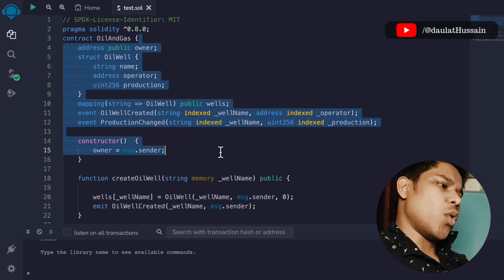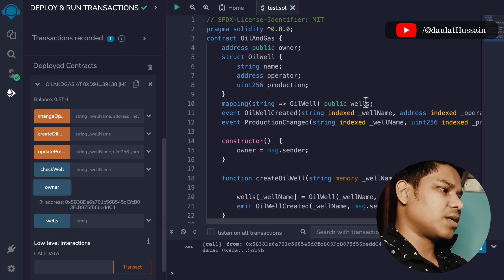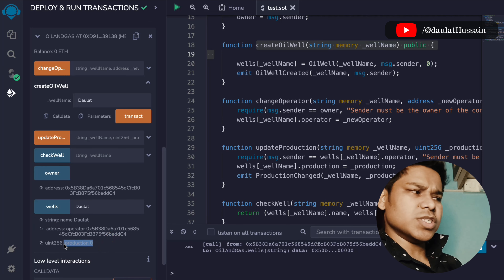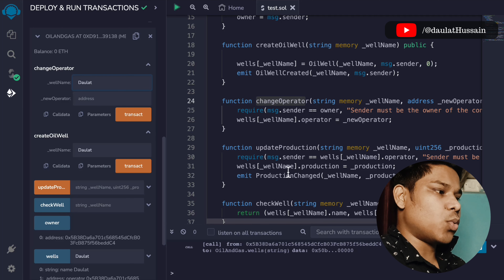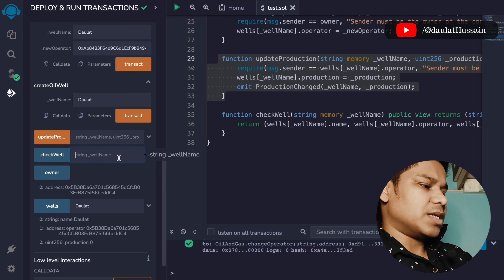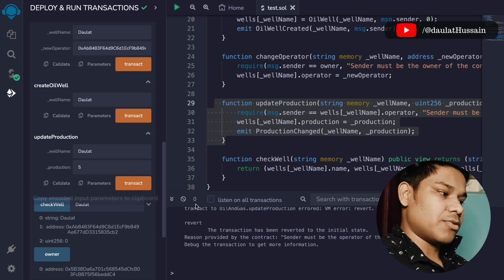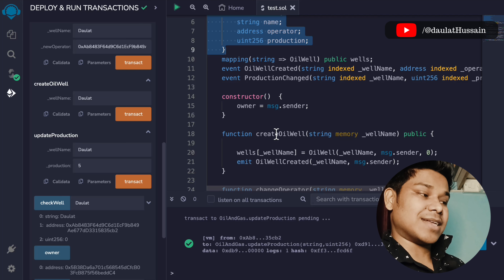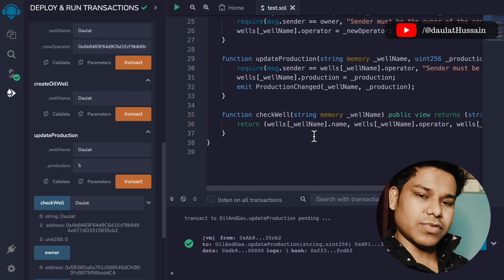How Oil And Gas Industry Use Solidity Smart Contract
The oil and gas industry can use Solidity smart contracts to automate various processes such as supply chain management, logistics, and trading. For example, smart contracts can be used to track the movement of oil and gas from the production site to the point of sale, ensuring that all parties involved in the transaction have access to the same information and that the terms of the contract are being met. Additionally, smart contracts can be used to facilitate the trading of oil and gas by allowing for the creation of decentralized marketplaces that can be accessed by buyers and sellers from all over the world.

Workout Video: